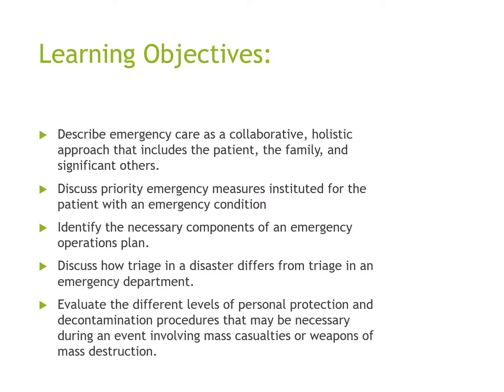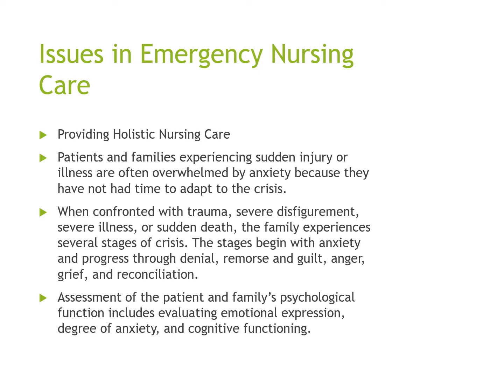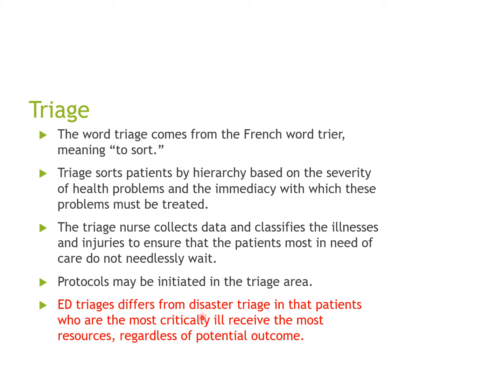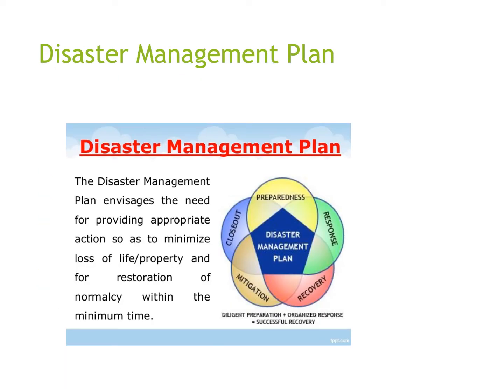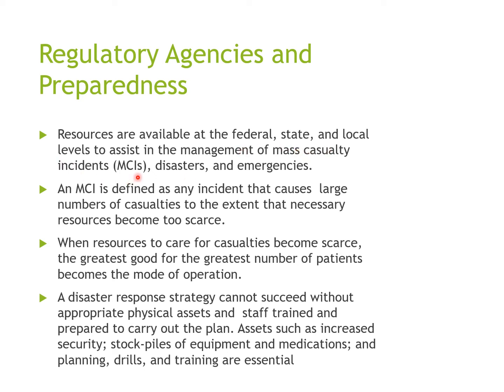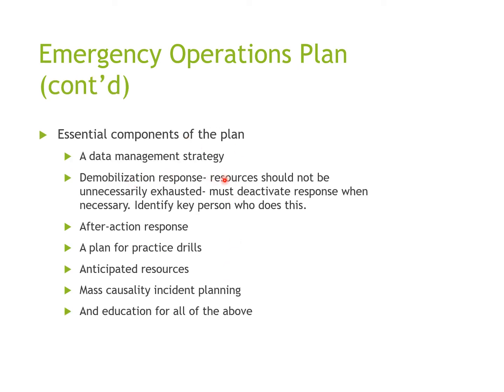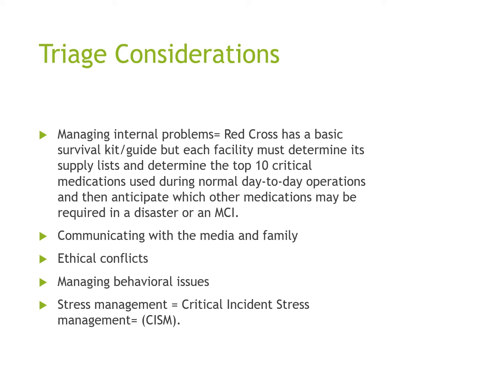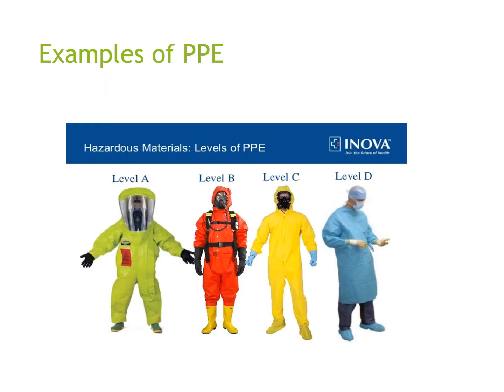Emergency and Disaster nursing